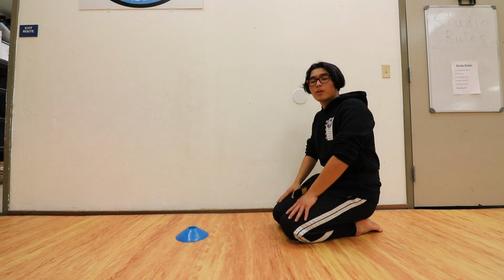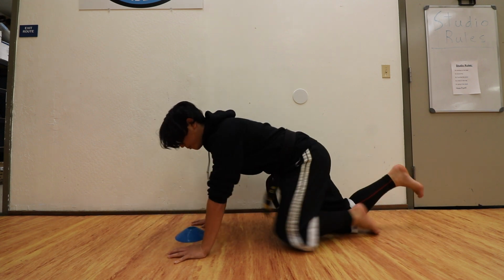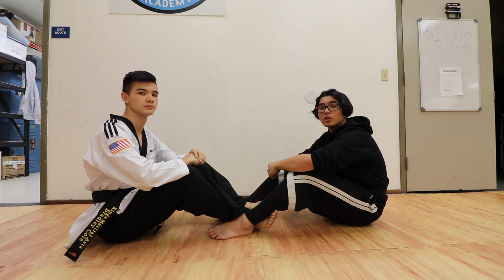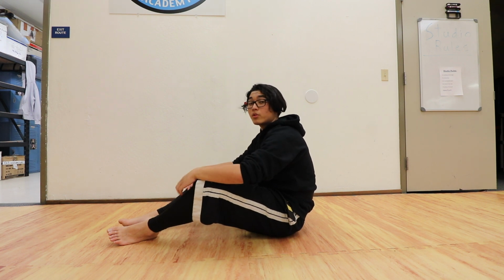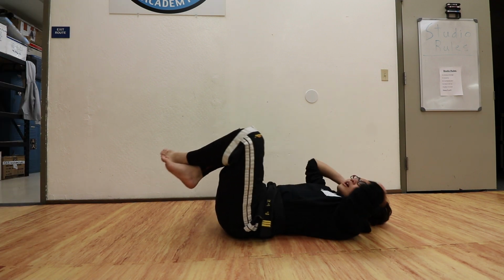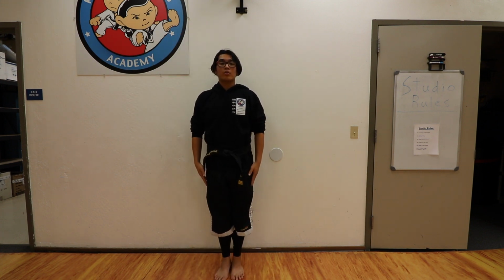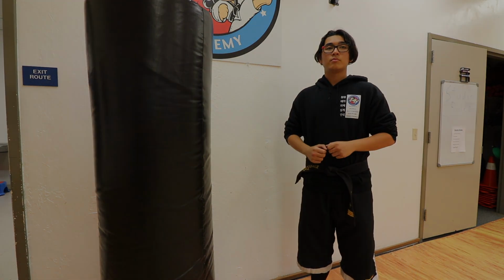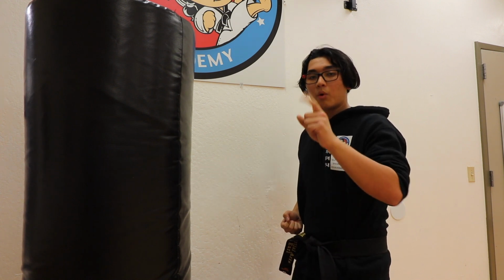King's Martial Arts Fitness Test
Explained and Performed by 4th Dan Black Belt Master Bradley and 3rd Dan Black Belt Koji Earl

King’s Martial Arts Physical Fitness Test

White - Orange Belt
Pushups 10
Situps 15
Jumping Jacks 20
Front Kicks 15
Punches 30

Orange Purple - Green Belt
Pushups 20
Situps 25
Jumping Jacks 30
Front Kicks 25
Punches 45

Green Blue Belt - Blue Brown Belt
Pushups 30
Situps 35
Jumping Jacks 40
Front Kicks 35
Punches 60

Brown Belt - Red Belt
Pushups 35
Situps 40
Jumping Jacks 60
Front Kicks 45
Punches 75

Red Black - Black White Belt
Pushups 40
Situps 45
Jumping Jacks 80
Front Kicks 55
Punches 90

Black Belt
Pushups 45
Situps 50
Jumping Jacks 100
Front Kicks 65
Punches 120

An 80% Completion of the test is required to achieve the Physical Fitness Patch
A student can modify Pushups to Knee Pushups, and Situps to Crunches, however, they must have 100% completion of the test to achieve the Physical Fitness Patch

ALL Exercises must each be completed within 1 minute, in their respective catagories